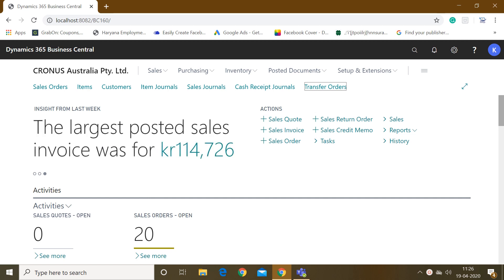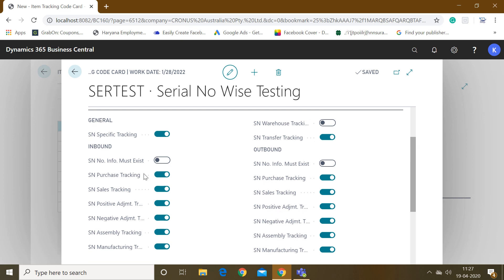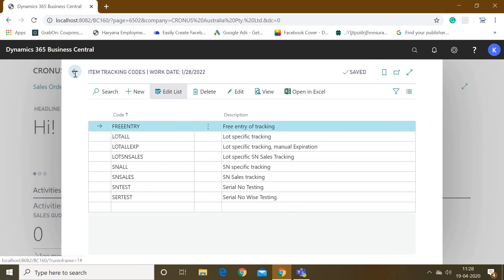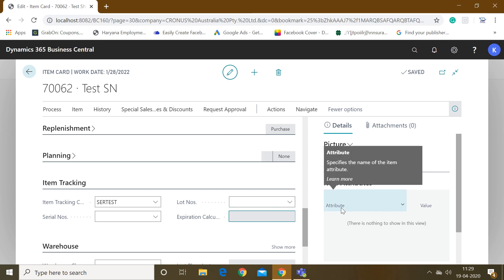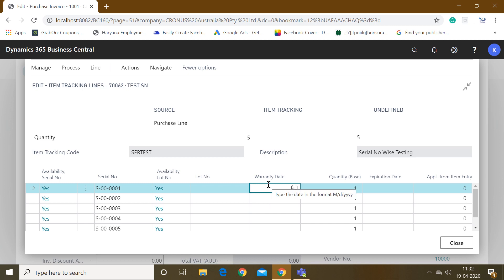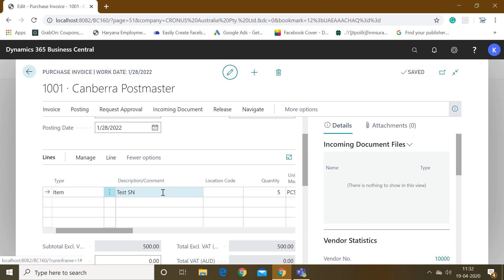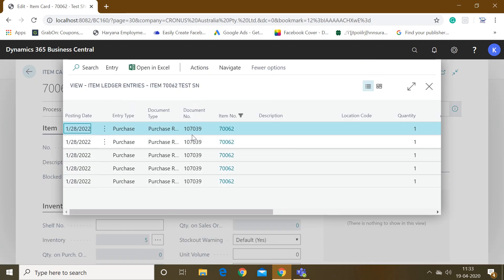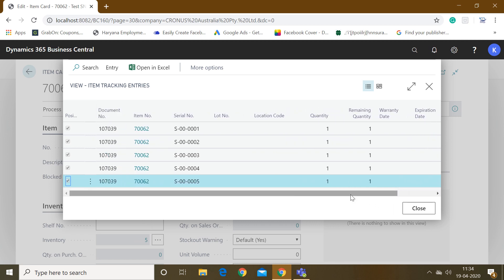How to Use Item Tracking Functionality in Dynamics 365 Business Central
1. Setup requires for Item Tracking
2. Setting Up Item Master
3. How to create a Purchase Invoice with Item tracking
4. How to create a Sales Order with Item tracking